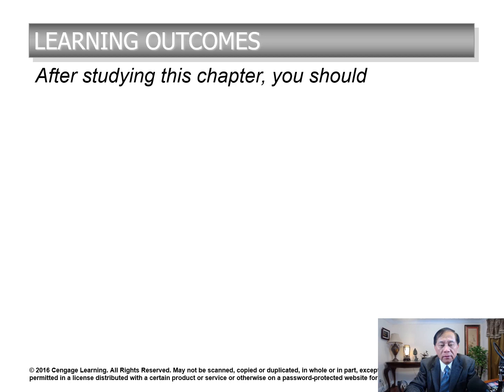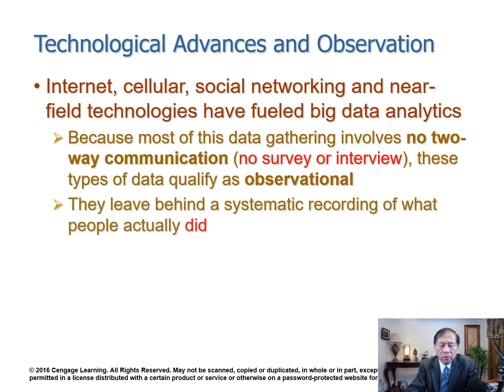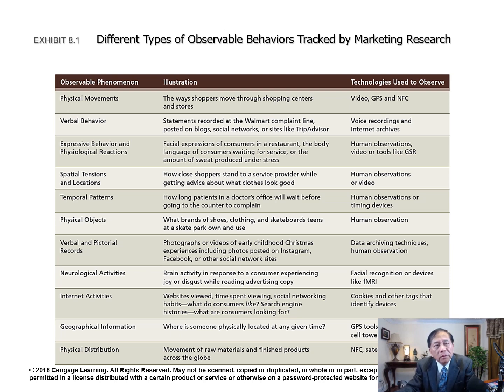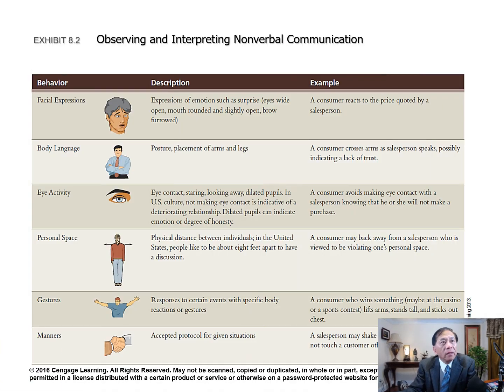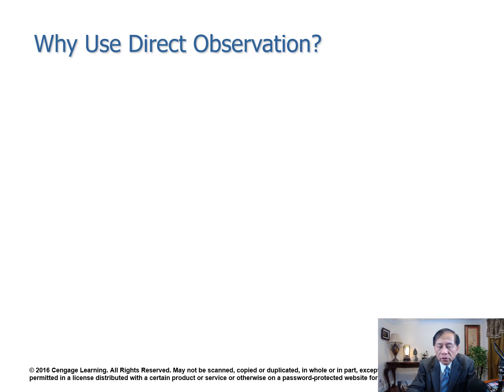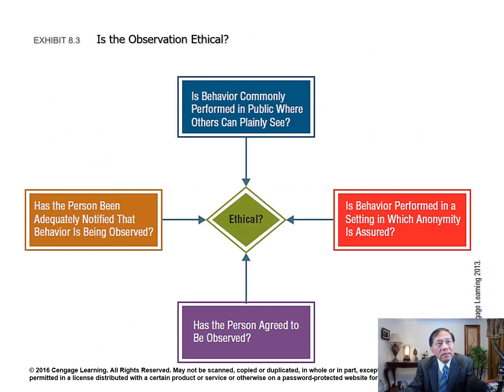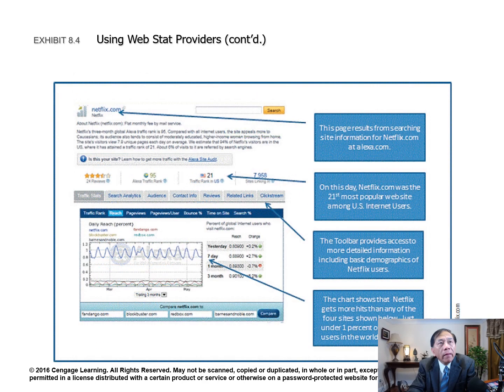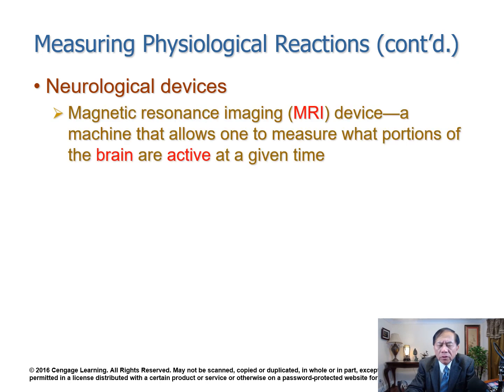MKTG 457 Mkt Research Chapter 8